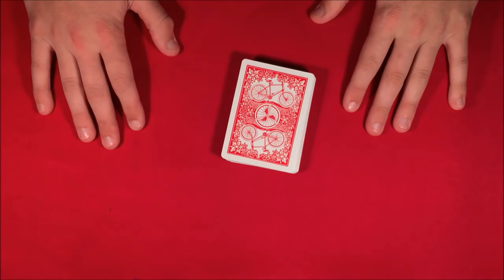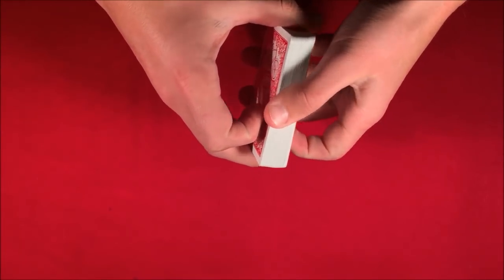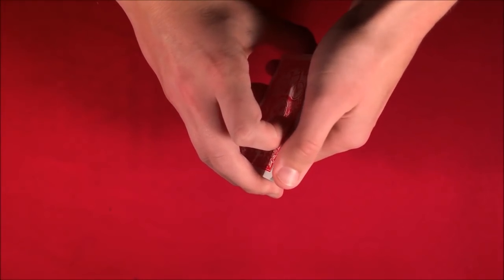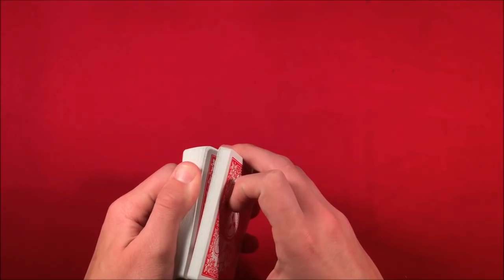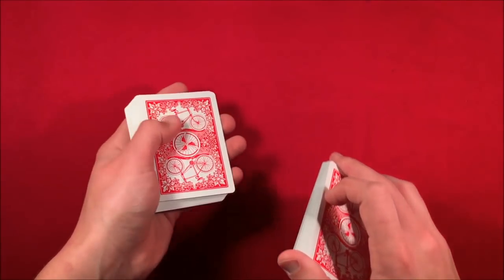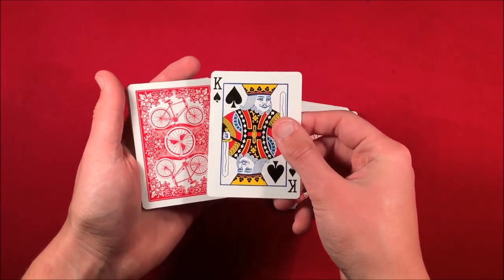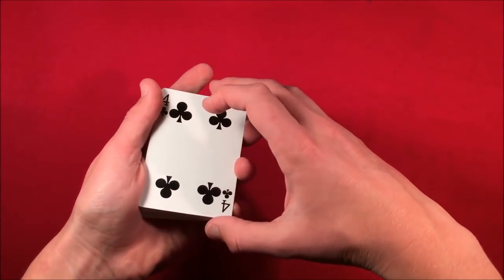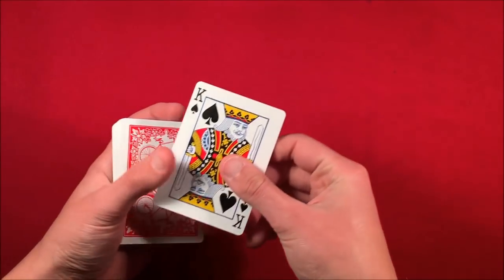Amazingly Simple Beginner Card Trick!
Alright guys, so today I'm showing a really simple card trick for beginners. Basically it only has one sleight that is going to take some practice but without much time it can be mastered.